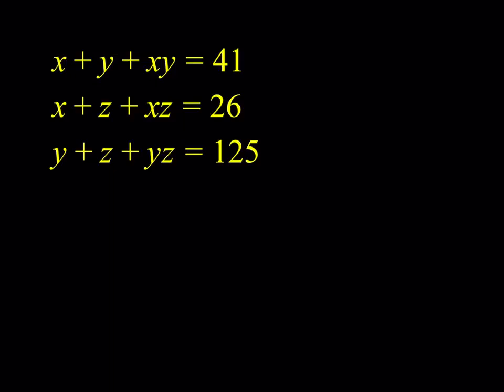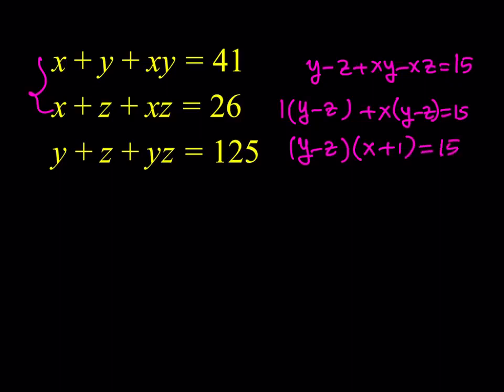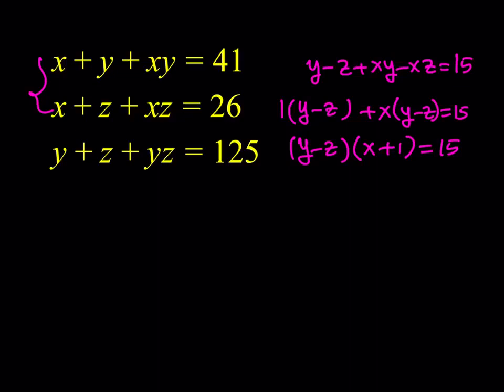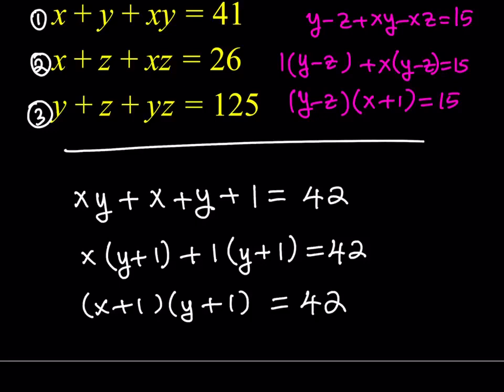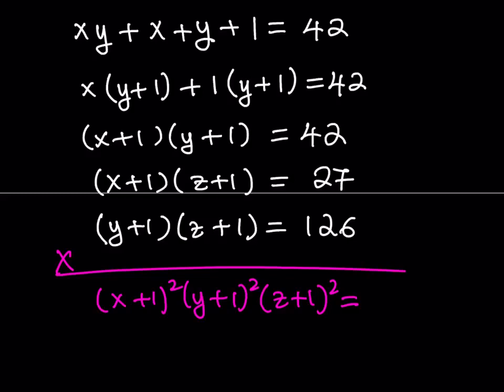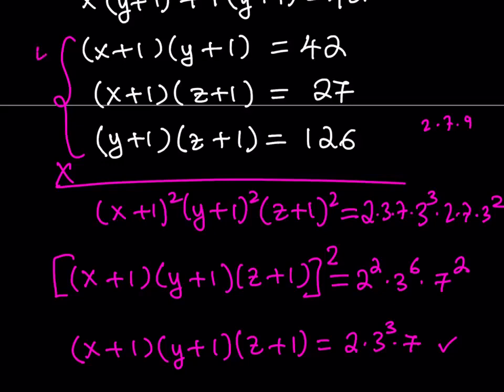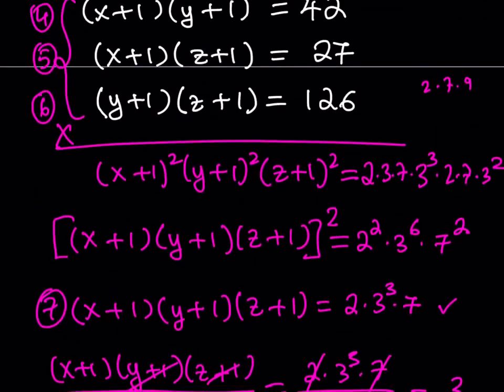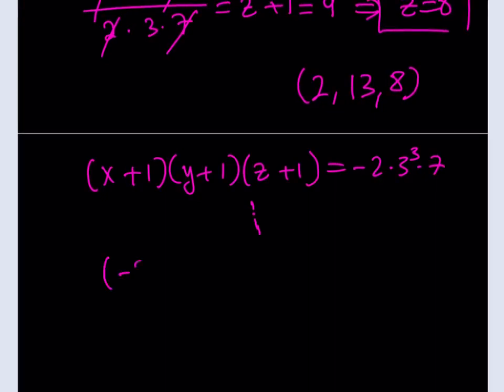Solving a System of Equations Using a Famous Trick